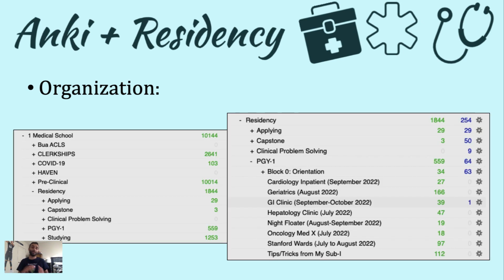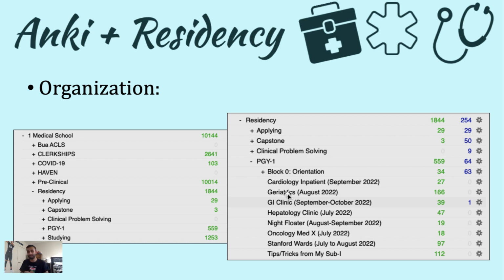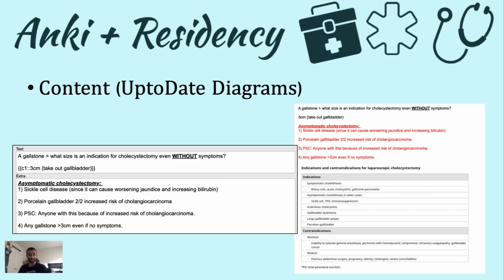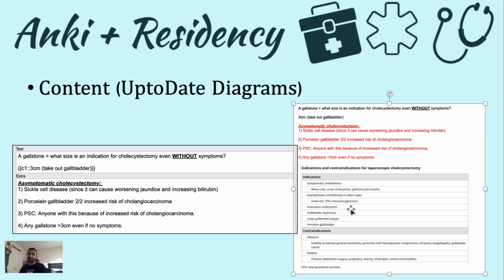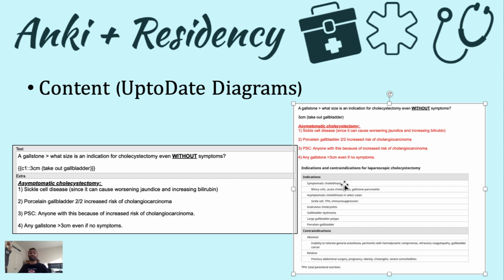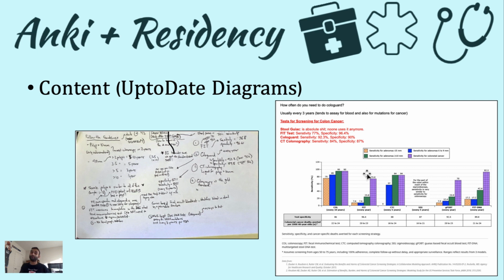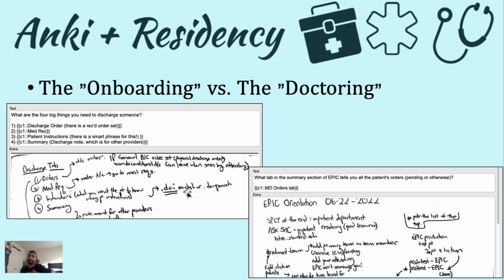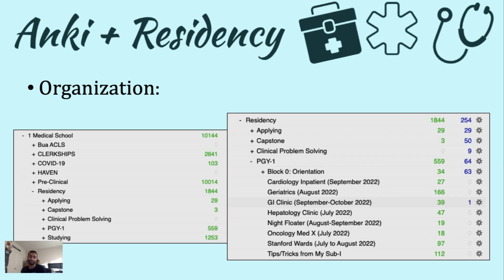How to Learn/Memorize Effectively in Residency! (Feat. Anki, UptoDate, and Studying Tips)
To anyone that is new, HI! I'm Prerak - an internal medicine resident at Stanford! I love making videos about productivity, medicine, and business.

I mentioned that you can learn ALL about Anki from one of my previous videos and here it is:

Medical Residency training is an intensive, time-consuming job that leaves you little time to study. To help you effectively use the little time you have available to study during your Residency, try using some of these study tips (taken

1. Schedule out your time and establish goals: Odds are there really won't be an optimal time to study so you will have to schedule time to make it happen. Put the schedule on paper along with your overall study goals (i.e. Week 1- Harrison's chapters 3-5 and 25 practice board exam questions, etc.)

2. Keep a Running List of Interesting Topics That Come Up Throughout Your PGY1 Residency
After you've written down all the things that struck your curiosity through the day, research them. Get a small notebook to carry around with you during rounds, and jot down notes, or put them in the notes app on your phone. It’s also helpful to use specific patient cases that you encounter in real life as “story examples” while you’re studying.

3. Start Studying Early
With so many exams to prepare for, you’ve got a lot of studying to do. We’re here for you! MedStudy’s Personal Trainer will help you understand the timeline of prepping for board exams—and the sooner you start, the better off you’ll be.

Everyone has used the cramming method in the past. The problem is that it’s not enough, and it doesn’t last. That’s because cramming relies on short-term memory, which is limited, rather than long-term memory, which is virtually unlimited.

To be able to reliably call up the information you need, where and when you need it, embed knowledge into your brain by—you guessed it—starting to study early and using spaced-retrieval and interleaving.

This is because stories are a series of events, and our episodic memory mechanisms are most at home cataloging and encoding events. The “who, what, where, why, and when” of an event is encoded along with its importance, which builds long-term memories and improves your recall.

Join me on clubhouse (@prerakcity) and Instagram DM me (or twitter) if you'd like an invite!

TIME STAMPS:
00:00-00:19 - Introduction

00:19-01:12 - What is Anki and How Can I Download/Use It?

01:12-02:14 - Overview of This Video

02:14-03:58 - The BEST Way to Organize Anki

03:58-08:11 - The Content of my Anki Cards (to Facilitate Recall)

08:11-11:24 - How to DOCTOR Effectively (+Learn the System!)